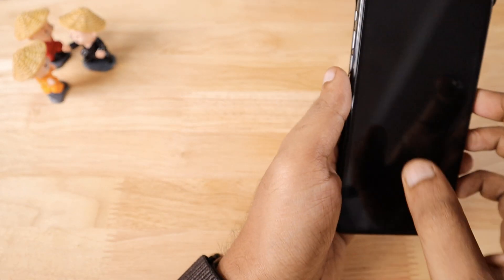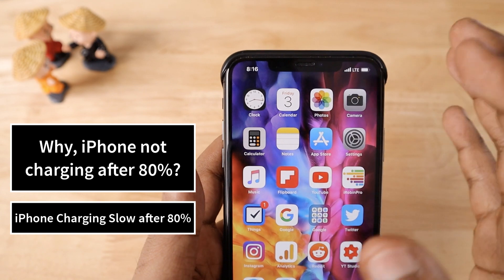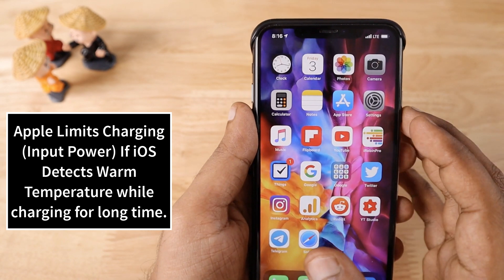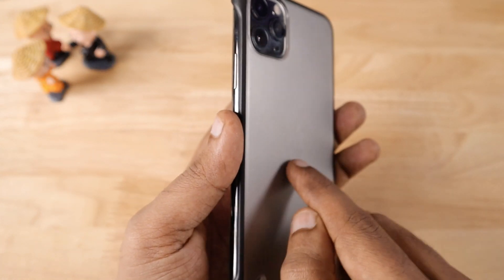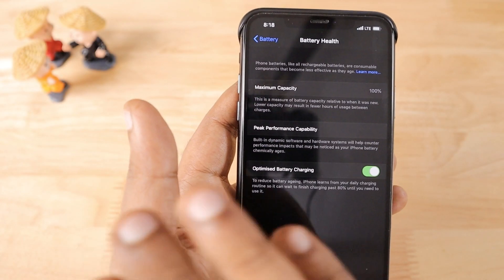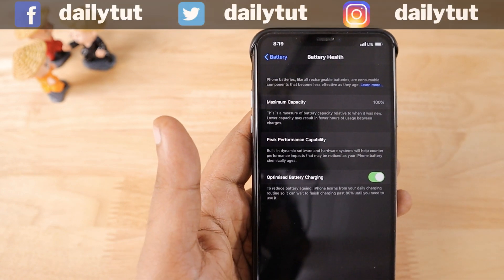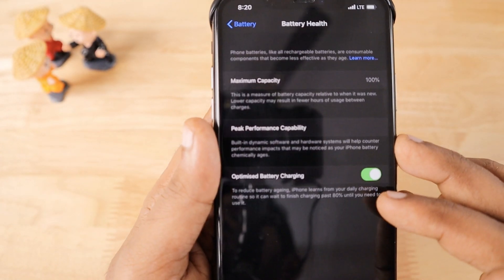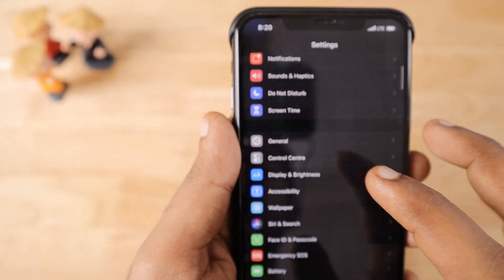iPhone Not Charging after 80 Percent? Here is a Fix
Wondering, why your iPhone is not charging after 80 percent? Don't worry. It can be Fixed. Do understand why it not charging beyond 80 percent or iPhone Charging Slow after 80 percent and then decide whether to Turn it OFF or not.